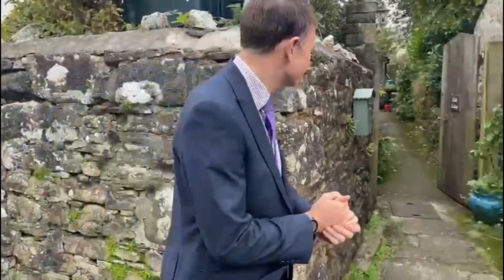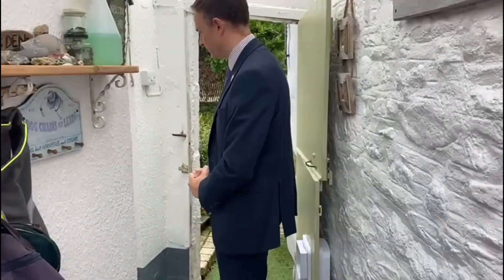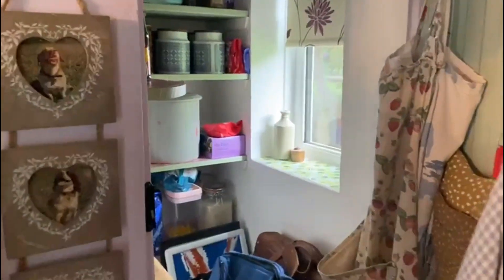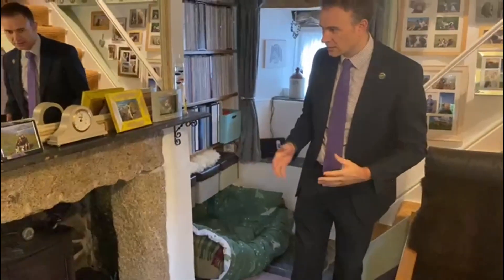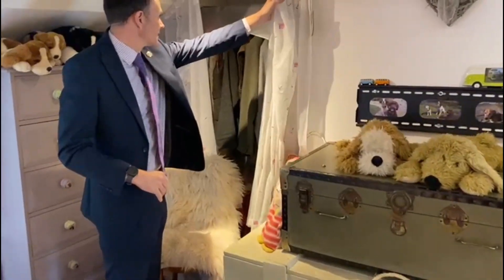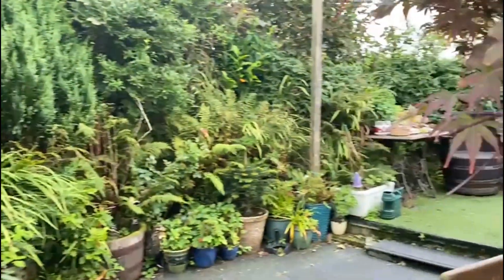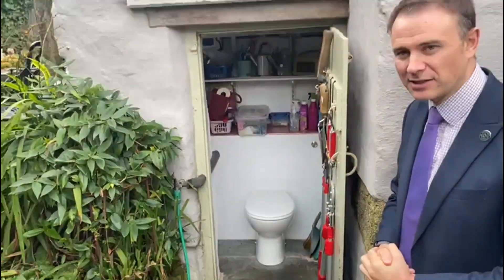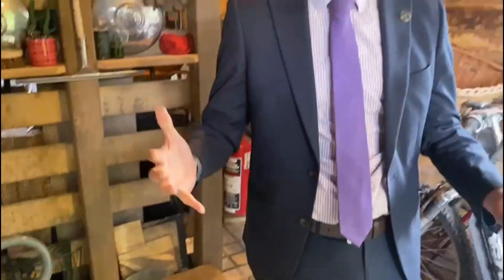Property for sale | Little Cottage, Trewint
A delightful character cottage nestled in a tucked away location with a large and most attractive garden. The property has many sheds and stores and is positioned within good proximity to Bodmin Moor and the A30 dual carriageway.
Council Tax: Cornwall Council: Band A
Tenure: Freehold

ABOUT WEBBERS:

Established in 1924 in Barnstaple, North Devon, Webbers estate agents have worked hard to build a solid reputation as one of the leading estate agents, in South West England.

With 14 residential offices covering North Devon, Cornwall and Somerset, Webbers have a great wealth of local knowledge across the counties and are happy to provide impartial advice to homeowners, buyers, sellers, landlords and tenants throughout the region.